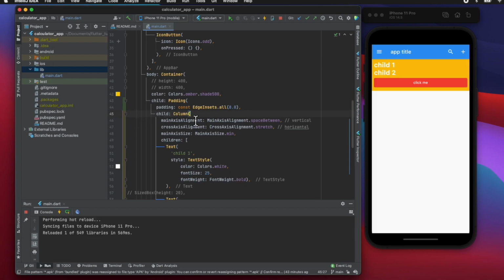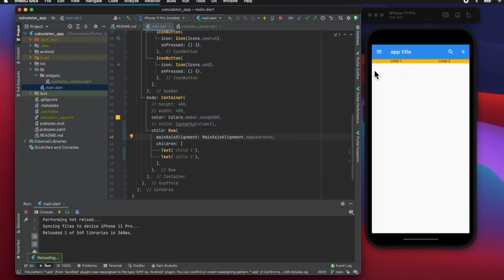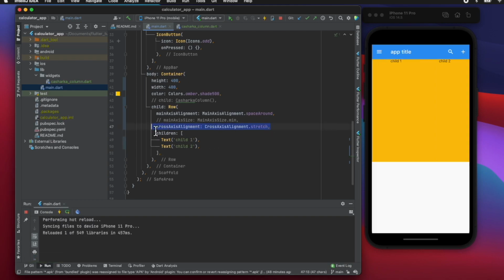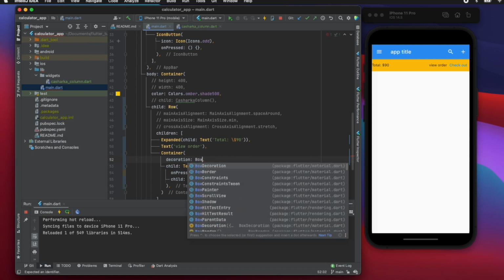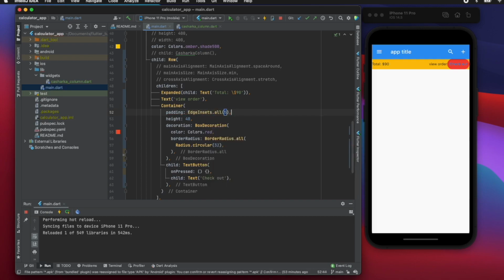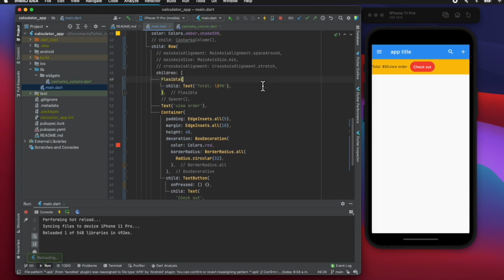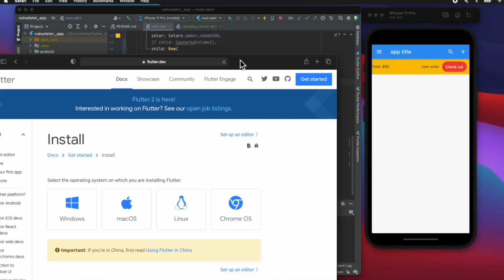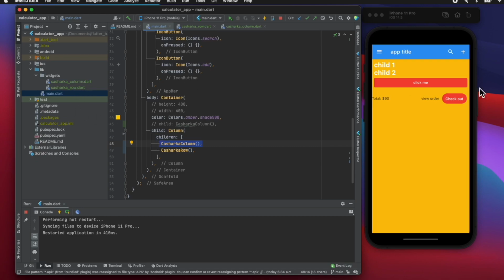Baro Flutter Widget Lifecycle part2 example code. Af soomaali